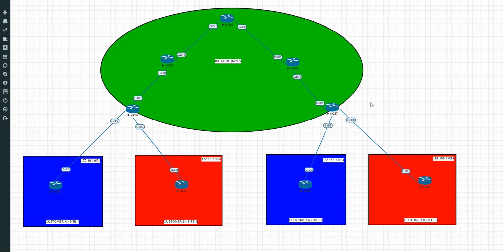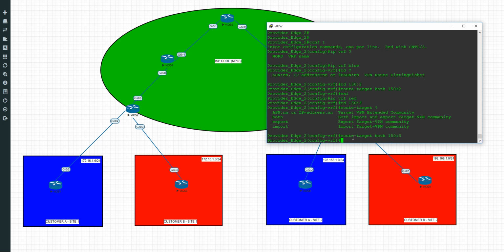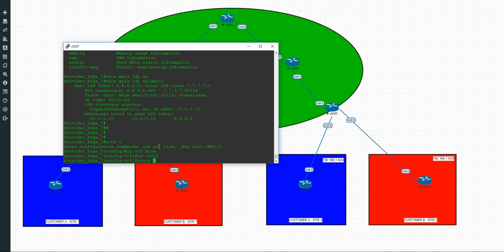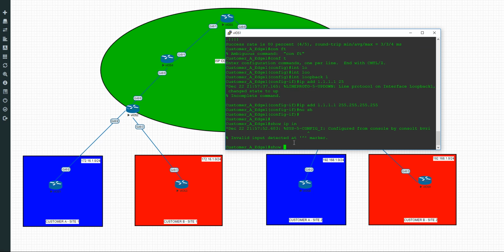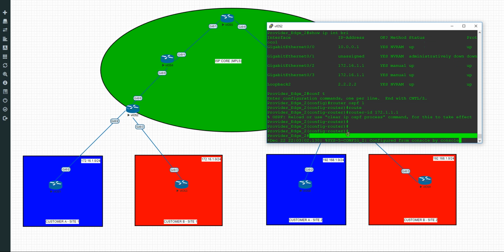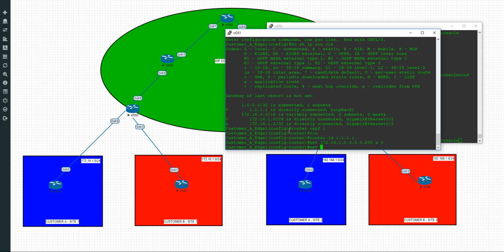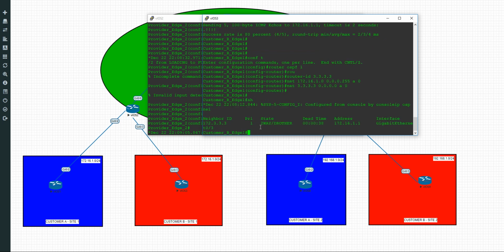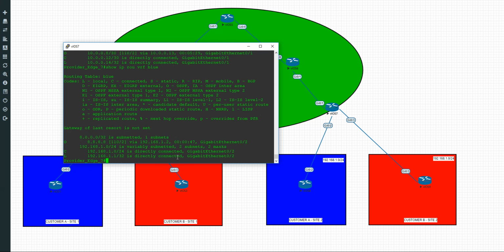MPLS & VRFs with BGP & OSPF (part 2 of 3)